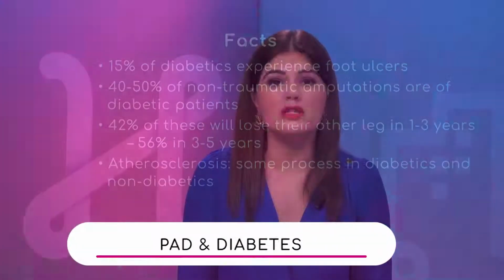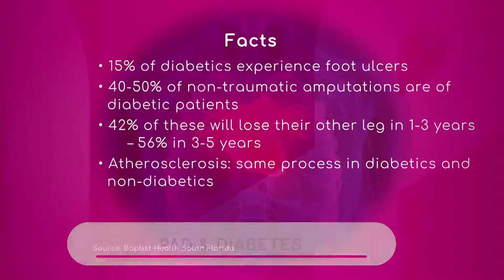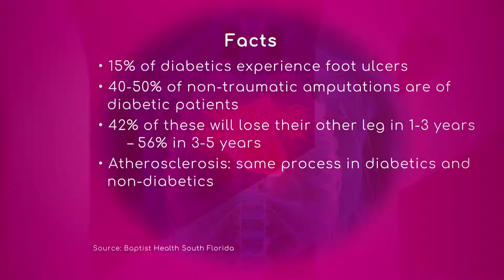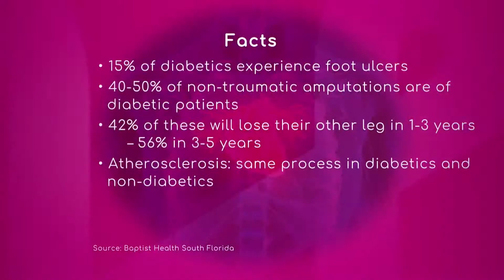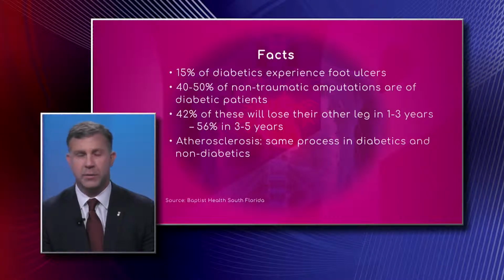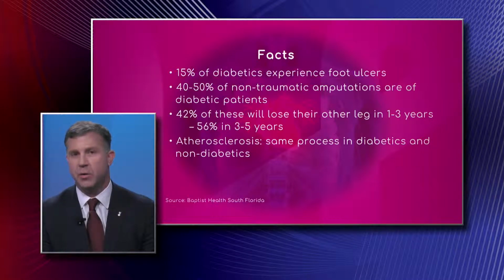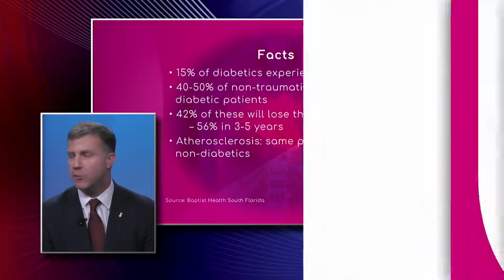PAD and Diabetes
There are some statistics for PAD patients who have diabetes: 15% of diabetics experience foot ulcers, 40 to 50% of non-traumatic amputations are of diabetic patients, and 42% of these will lose their other leg in 1-3 years.

Dr. Bernie Fernandez, Chief Executive Officer of Baptist Health Medical Group, says the care of patients with diabetes should start from the foot on up.